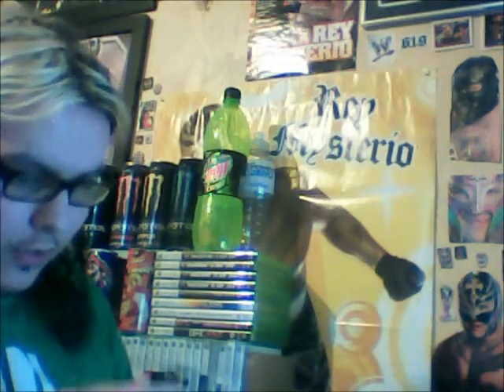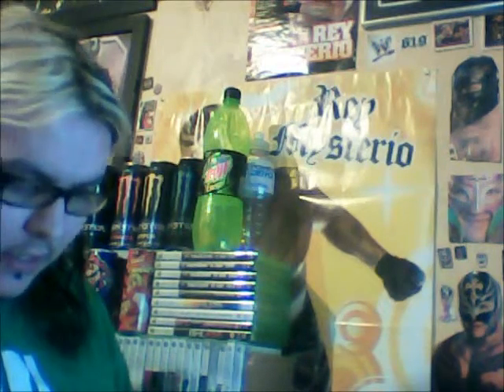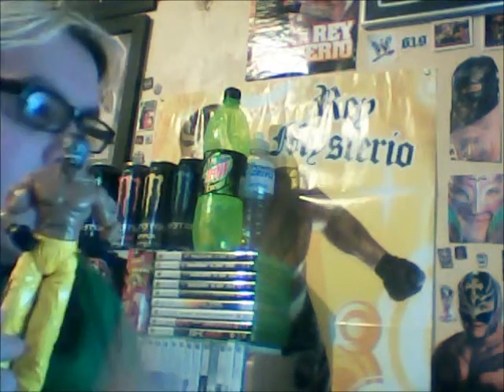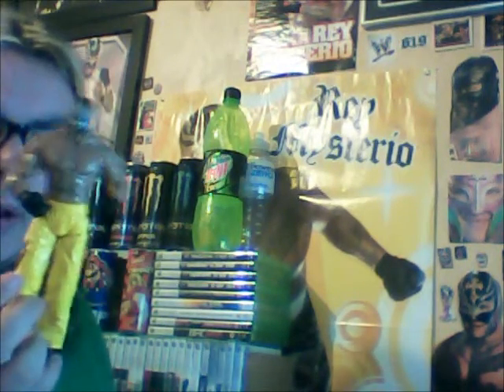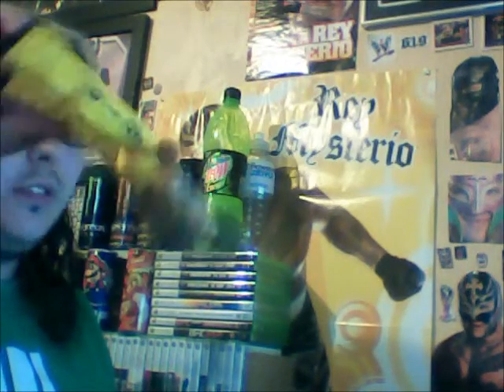rey figure review 27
another da